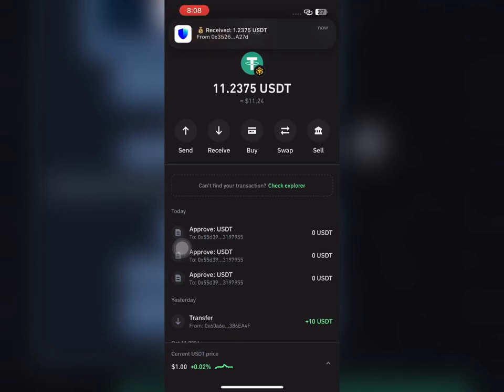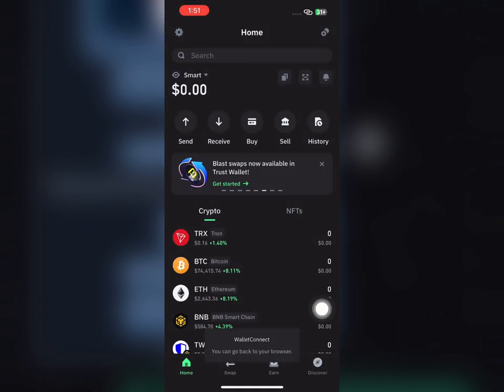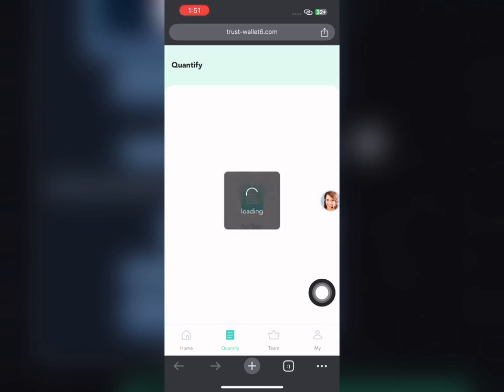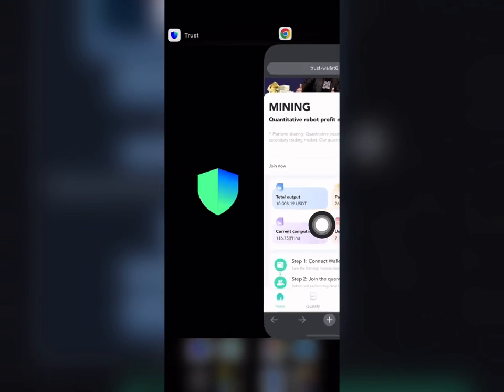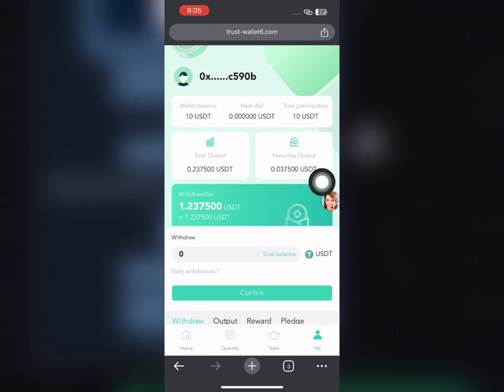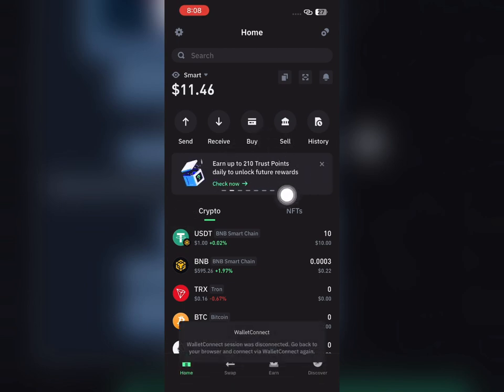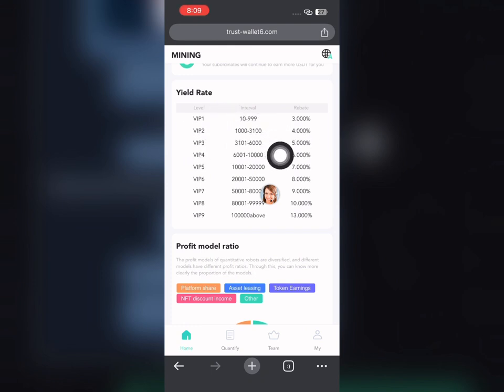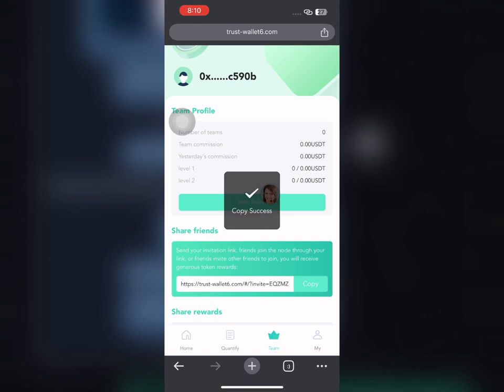BNB Smart Contract USDT Mining - Legit Crypto Mining Site 2024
usdt mining
usdt mining free e